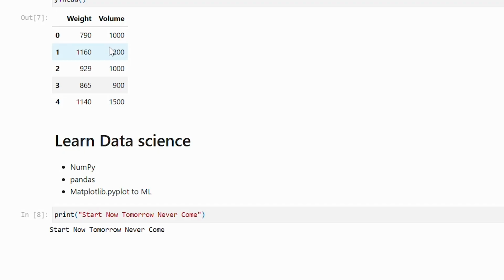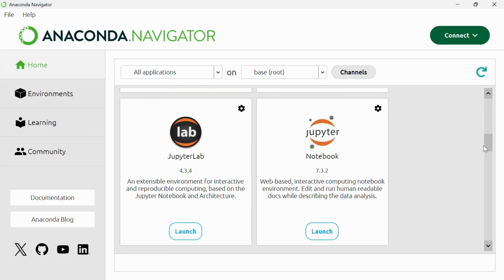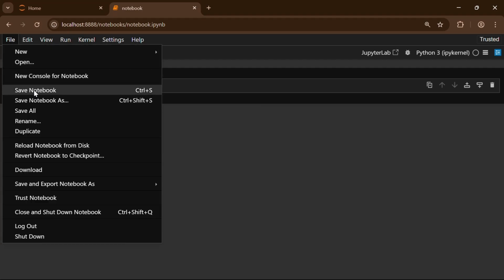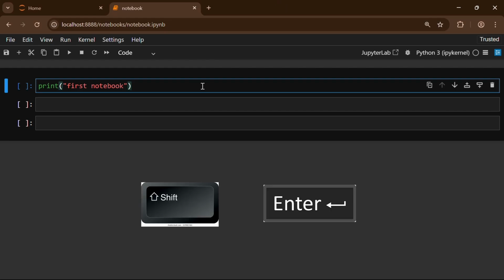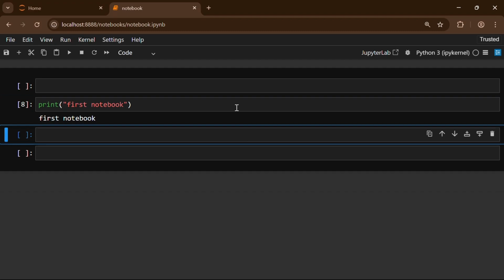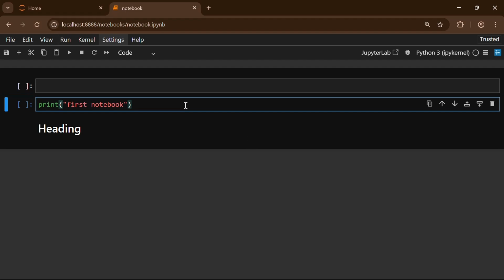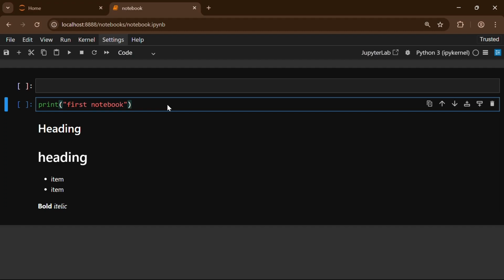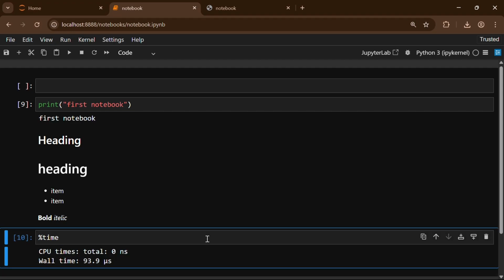Unlock Jupyter Notebook Power 🔓| Beginner Guide for Data Science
Unlock the power of Jupyter Notebook in this beginner-friendly guide! 💻 Whether you're just getting started in data science or want to boost your Python workflow, this video has everything you need.

In this tutorial, you’ll learn:
✅ How to launch Jupyter Notebook using Anaconda
✅ Using Markdown to write clean, readable notes
✅ Essential keyboard shortcuts to speed up your coding
✅ How to export your data and notebooks
✅ Special tricks and hidden features to make your work easier

By the end of this video, you’ll feel confident using Jupyter Notebook like a pro!